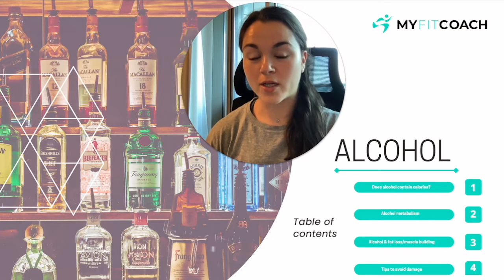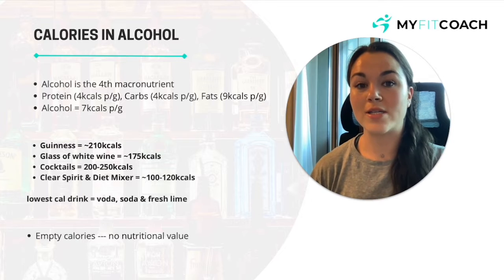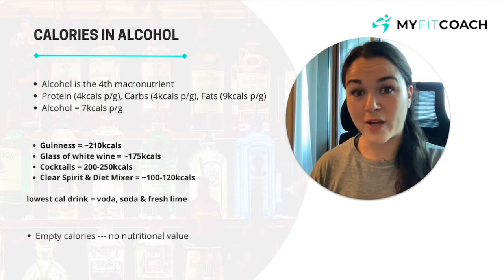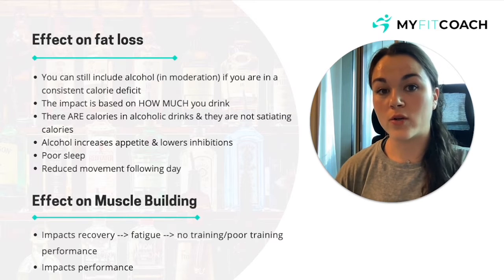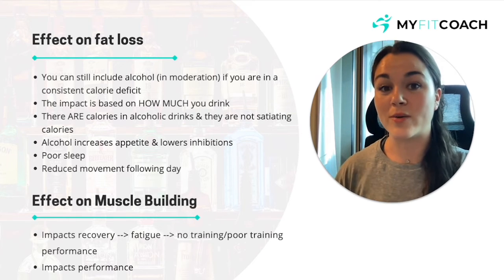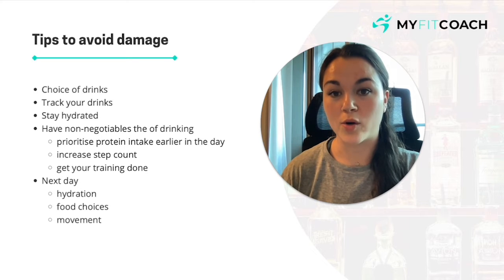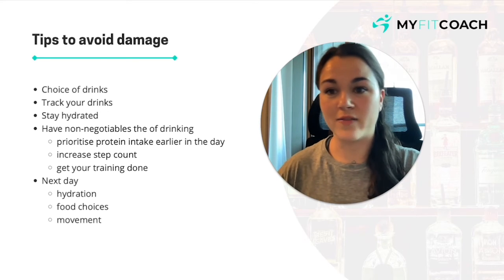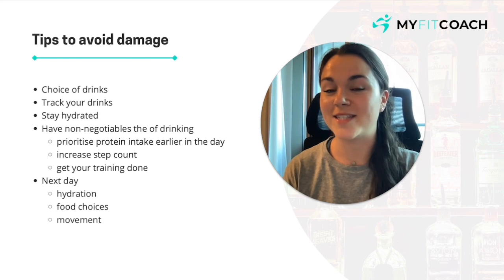The effects of alcohol